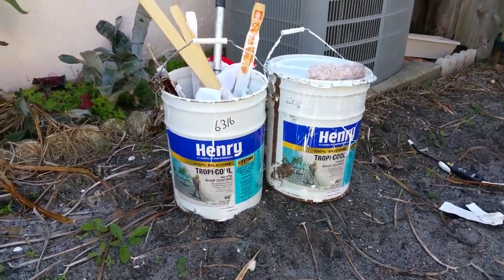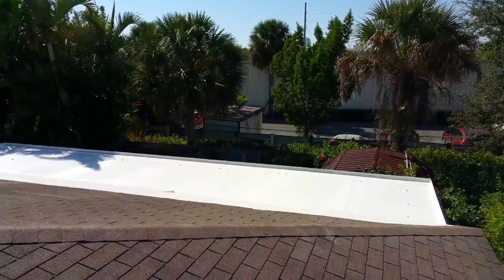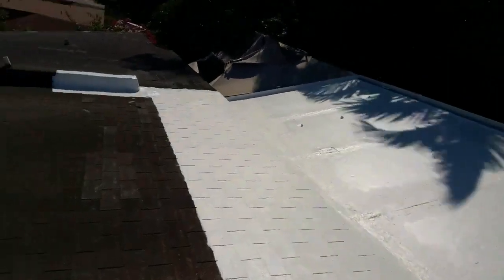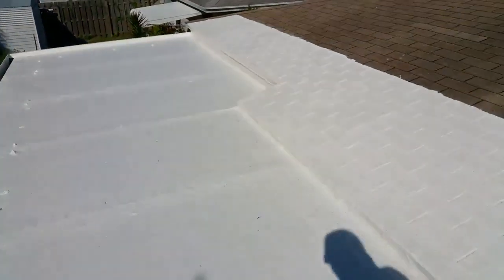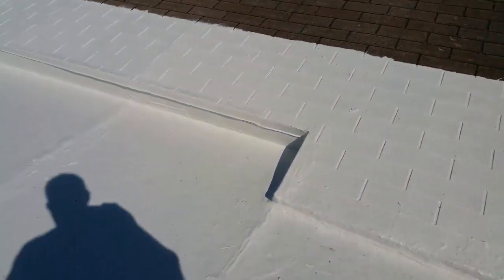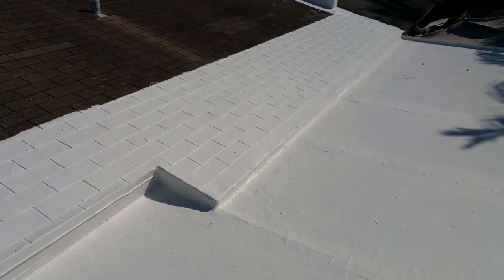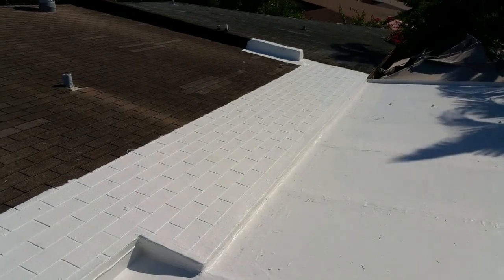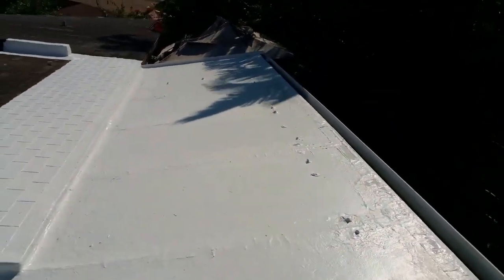Roof Coating Silicone Roof Coating Service